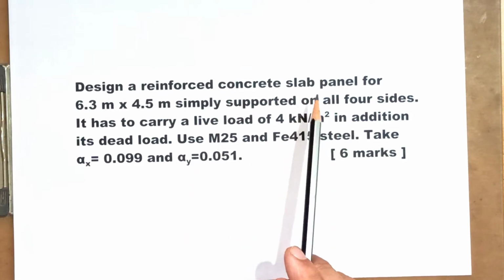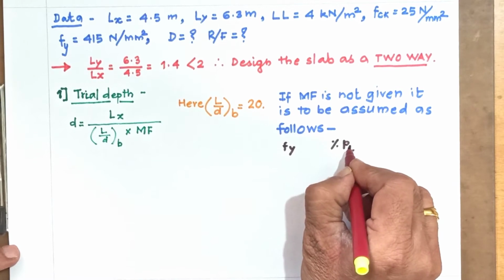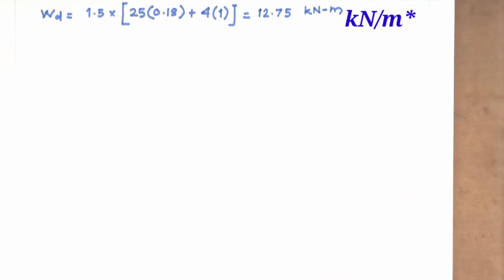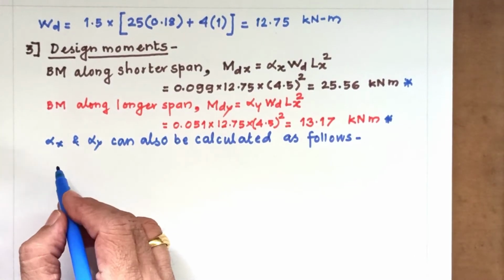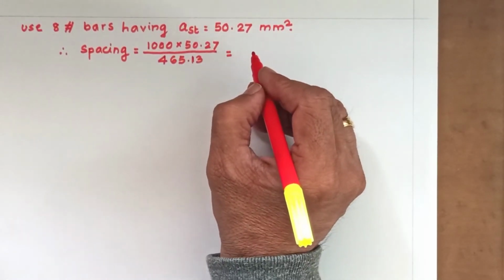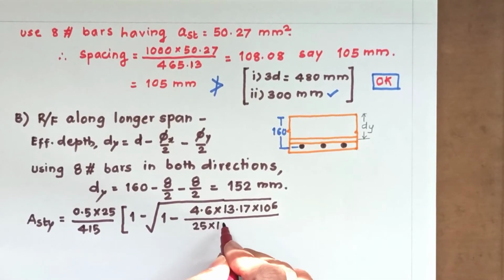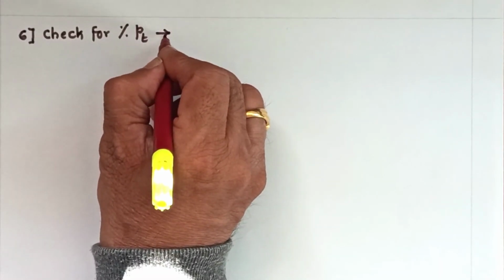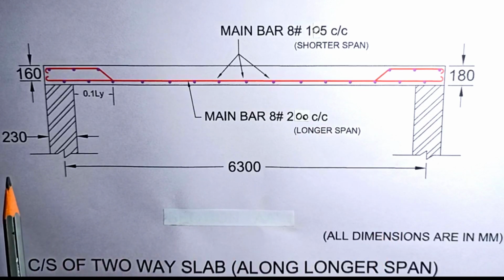Design of Two Way Simply Supported Slab with corners free to lift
This video explains step by step procedure of designing a TWO WAY SIMPLY SUPPORTED SLAB with its corners free to lift  (Not held down) including illustration of relevant BIS provisions as per IS 456-2000 using LIMIT STATE METHOD. It also includes the necessary checks, cross section of slab along shorter span showing reinforcement details and cross section of slab along longer span showing reinforcement details.